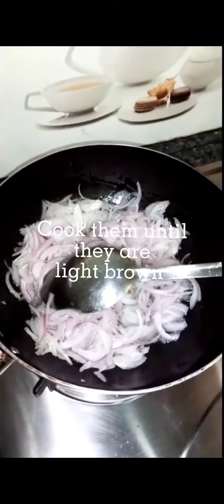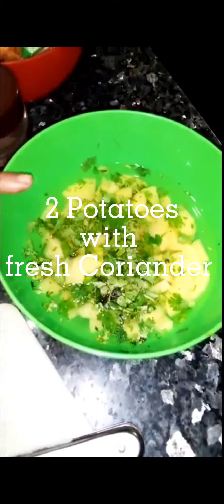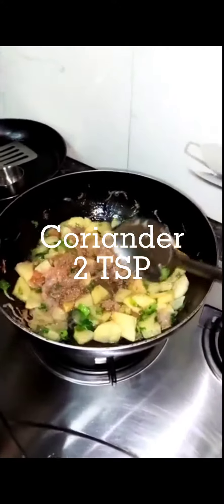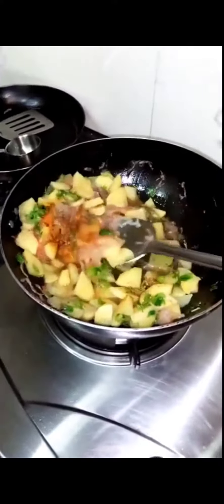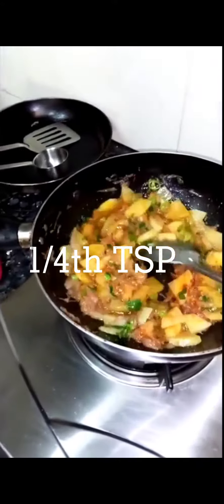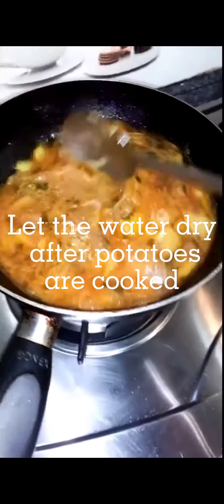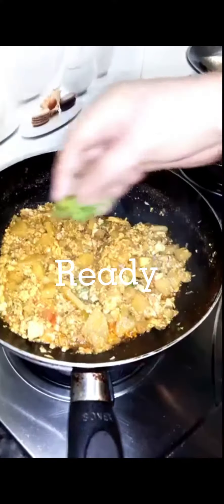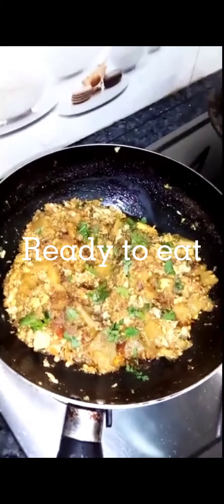Anda Ghotala Recipe.